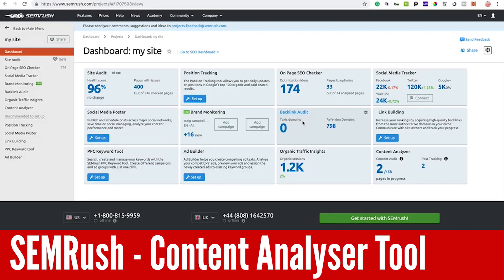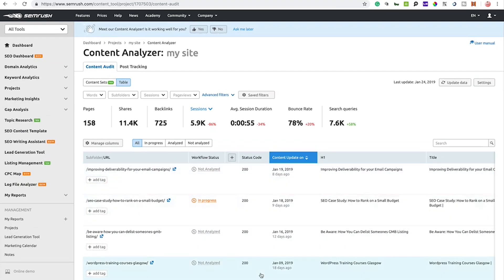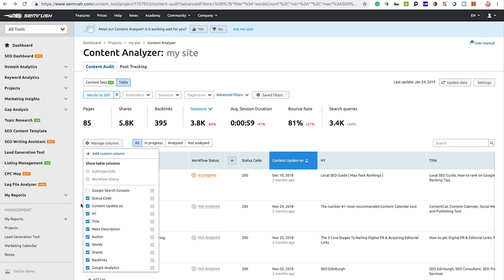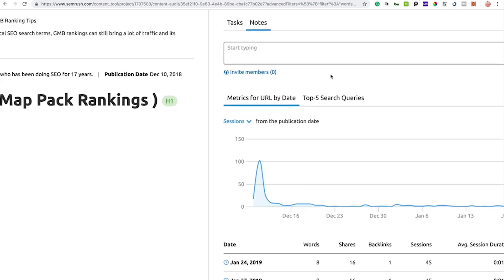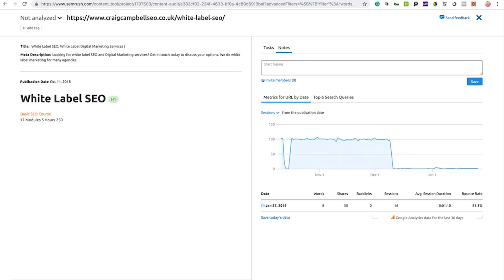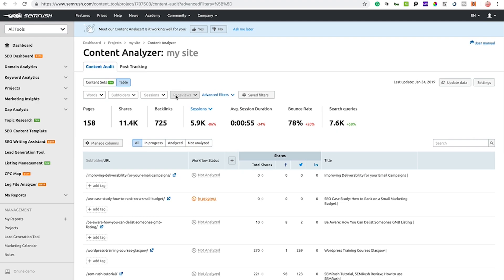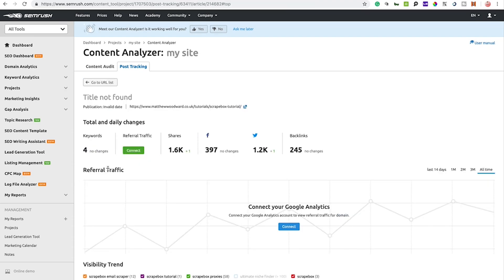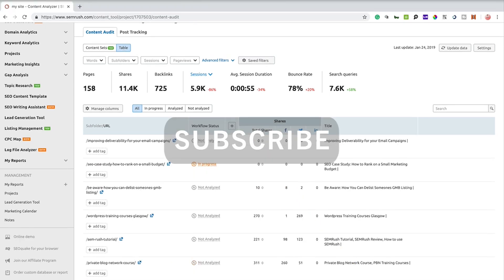Content Analyser Tool from SEMRush, Content Analysis tool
SEMRush have 40+ tools within their main dashboard and one of them is the content analyser tool that will give you ideas on how to get better content based on data from other sites.